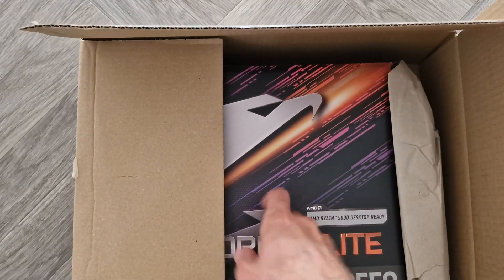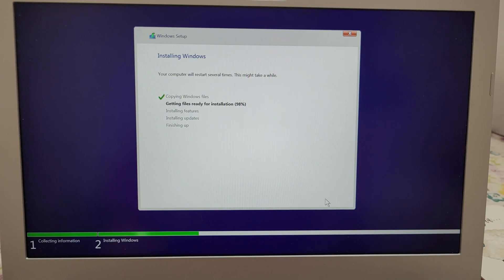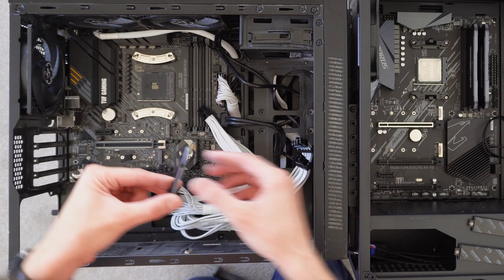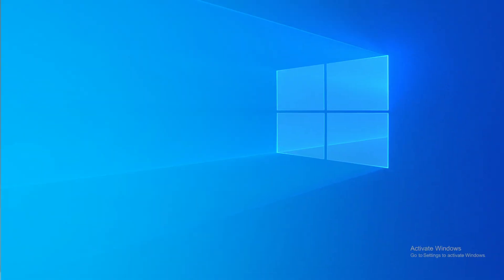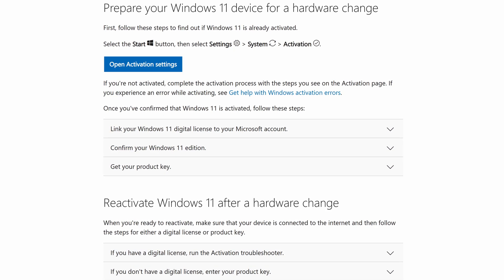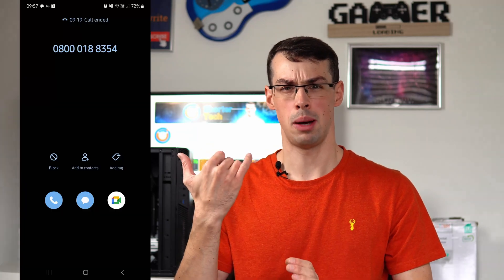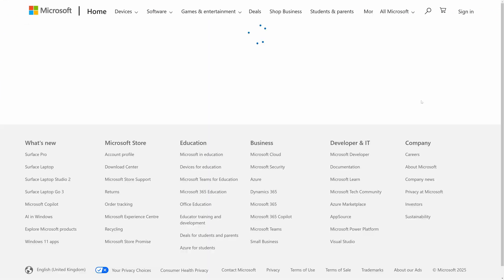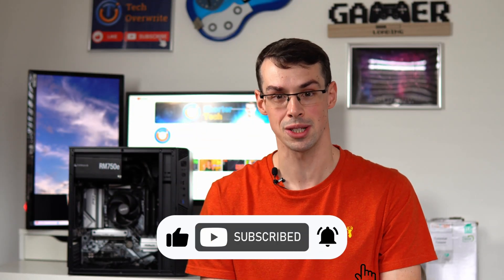Can You Upgrade Your Motherboard Without Reinstalling Windows?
Reinstalling Windows can be really annoying, because it can take a LONG time - especially if you have to backup and restore all your files and applications. So if you're planning to change your motherboard, does this mean that you'll HAVE to reinstall Windows? Or is there a workaround?

Well the short answer is that you almost certainly can change your motherboard without a Windows reinstall, but there's a few things you'll need to know first.

0:00 Intro
0:30 Why This Works
0:48 One Problem